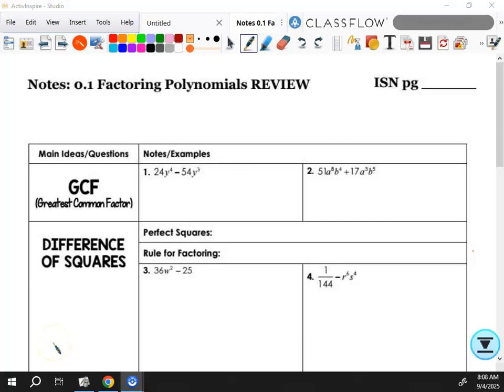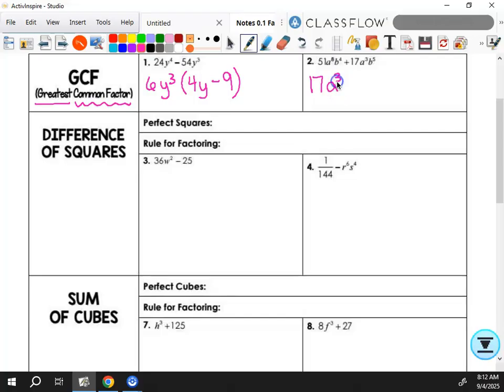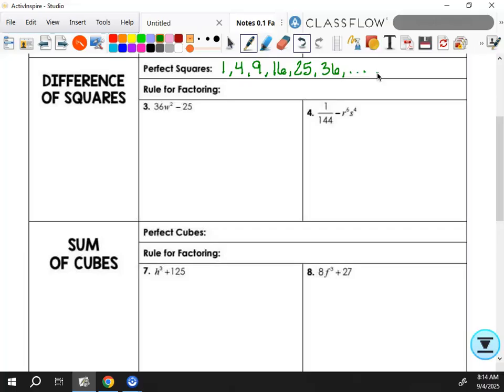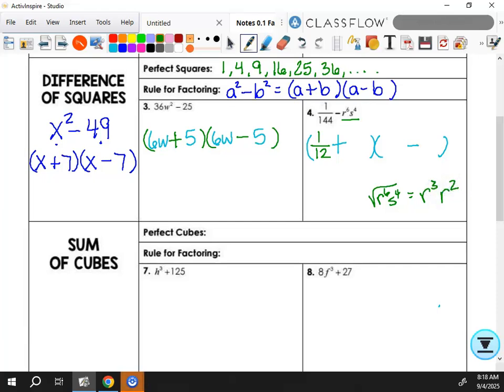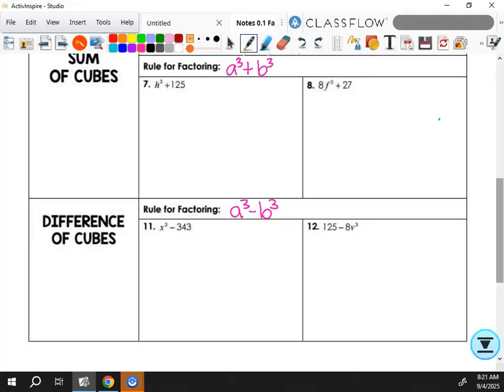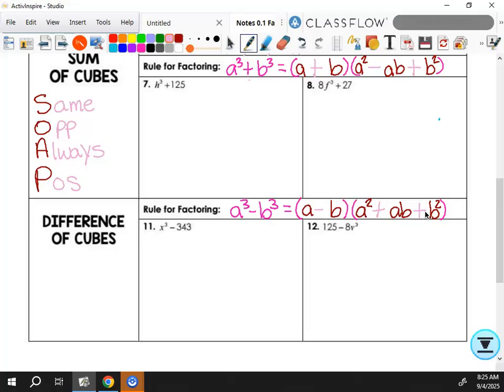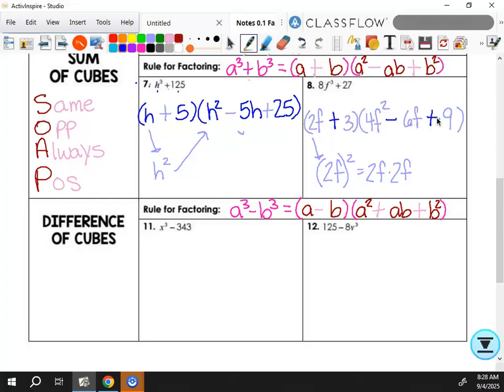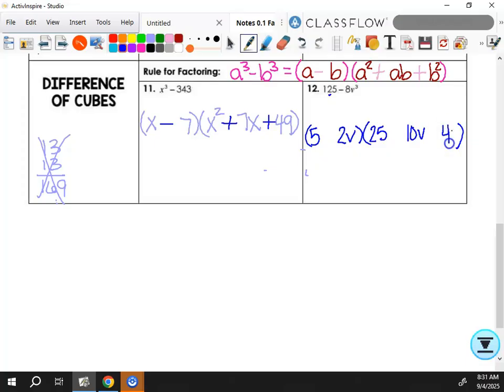0.1 Factoring Polynomials REVIEW (Day 1) CA2526